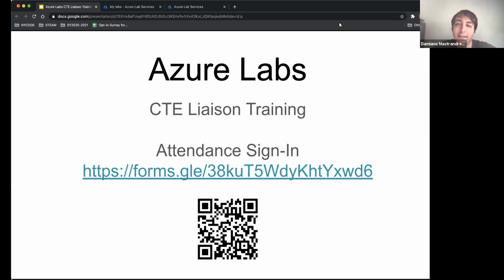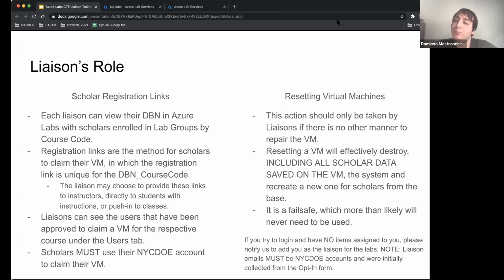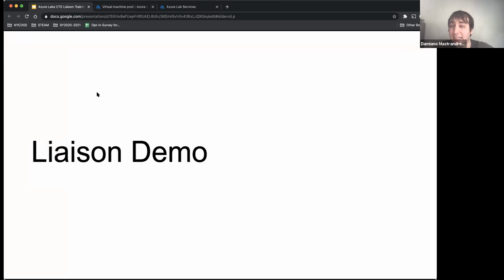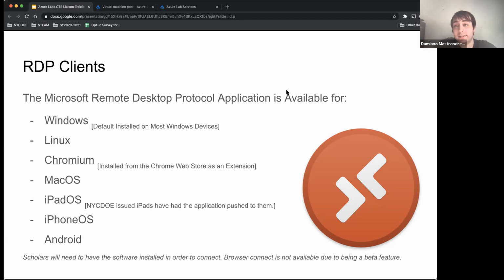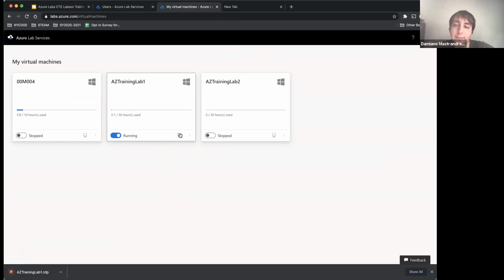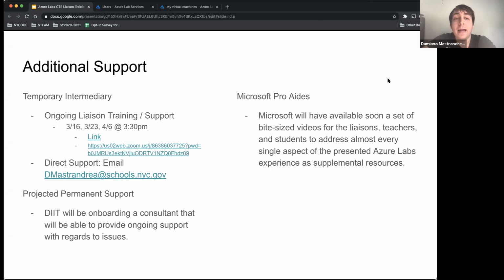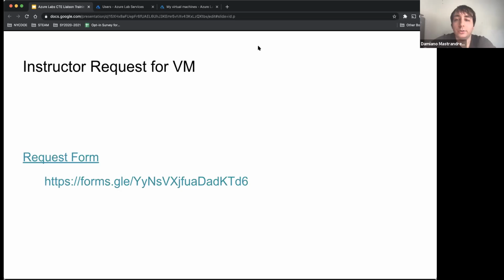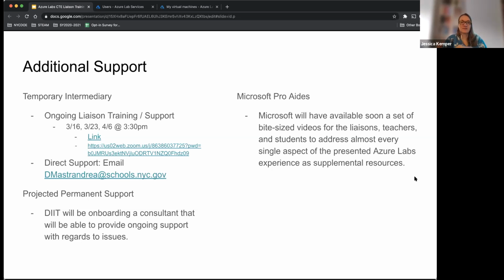Training March 11, 2021